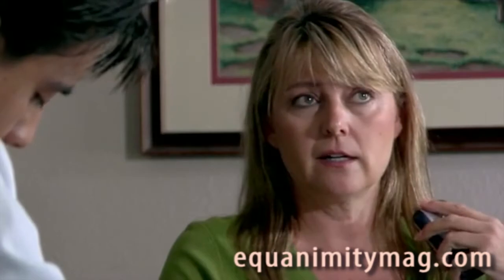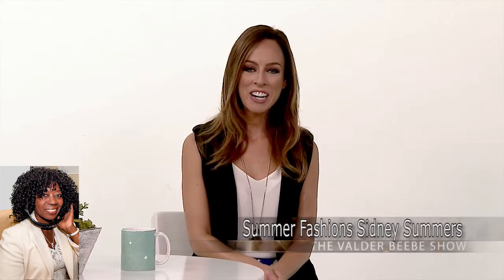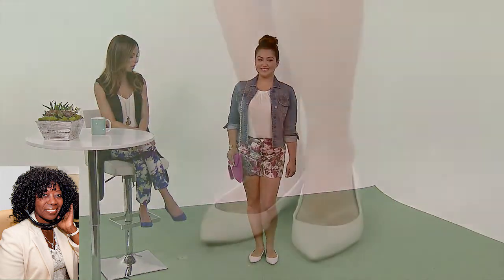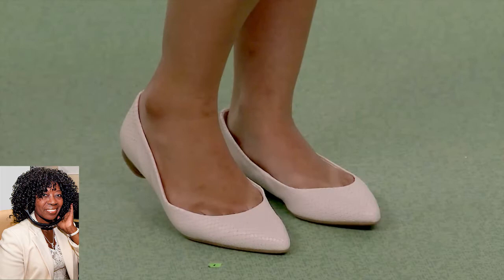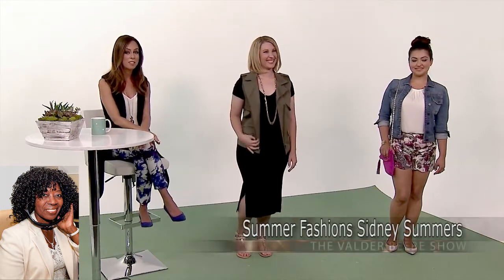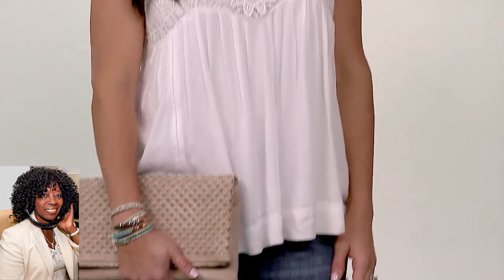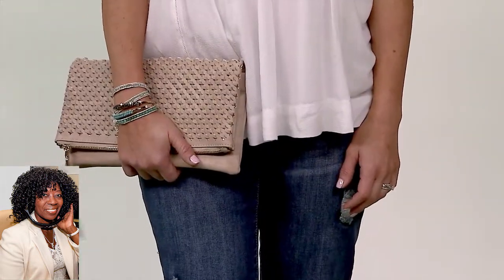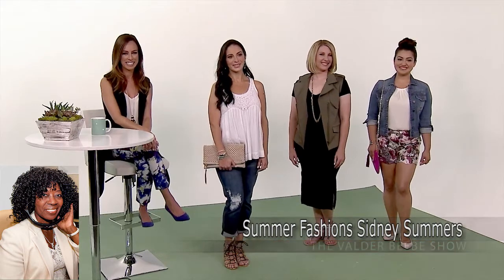Summer Fashions Sydney Summers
Fashion Expert Summers gives you the latest summer fashions